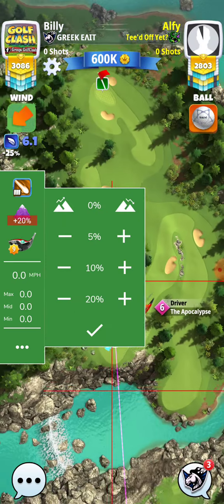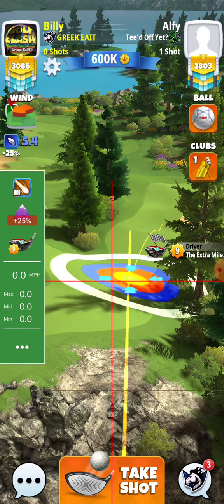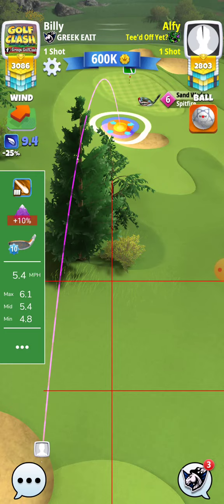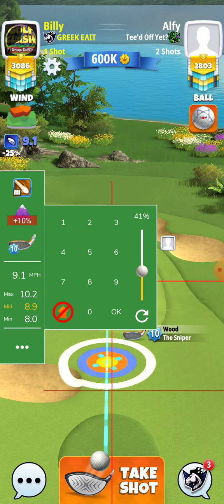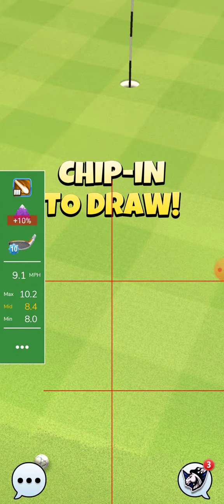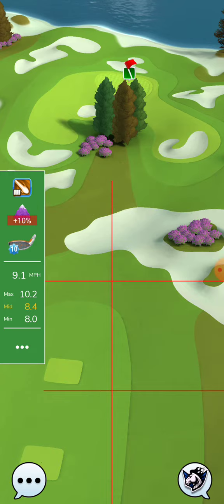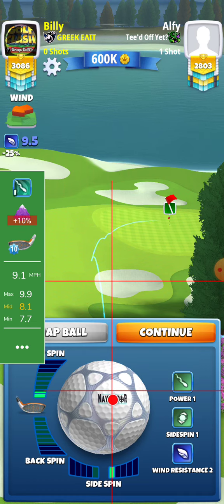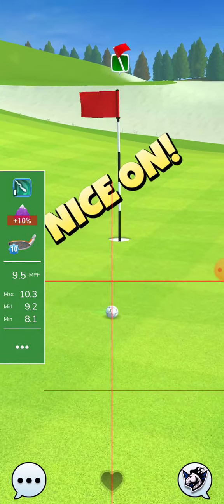lake wabasca hole 3+shout-out T8 💪 billthegreek 💪 golf clash